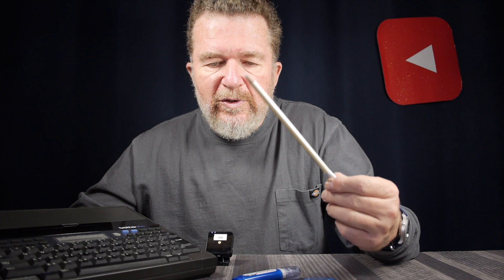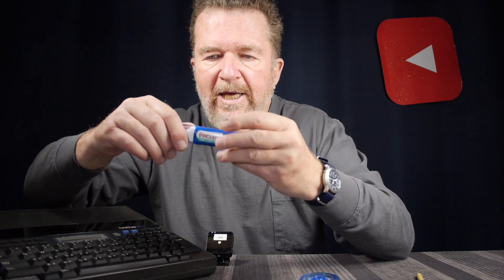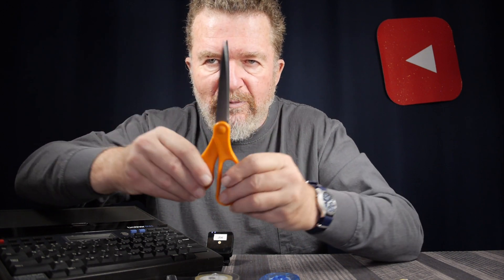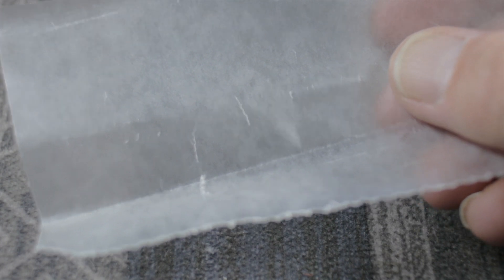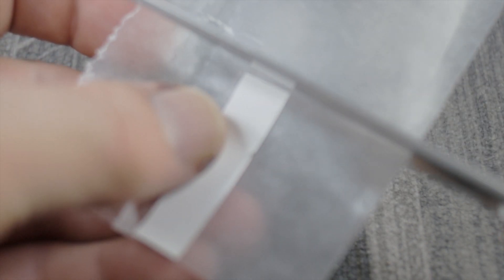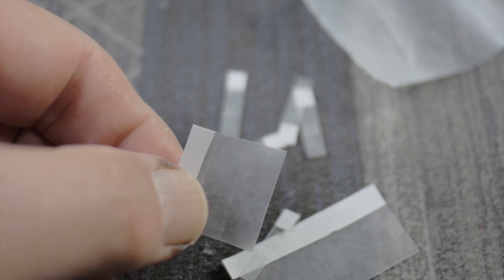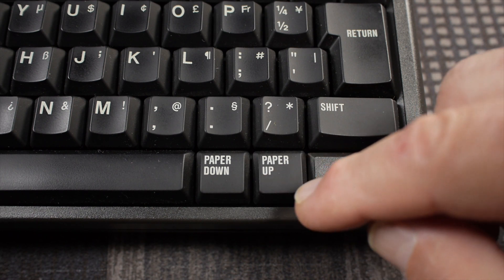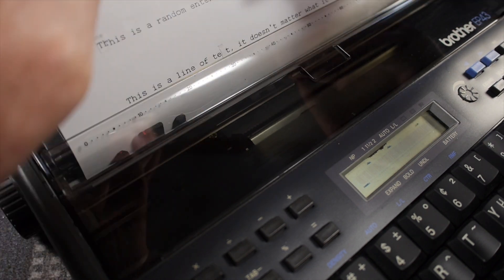Typewriter Video Series - Episode 215: Thermal Correction Strips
Joe presents an experimental method of making thermal correction strips for correcting typos on thermal printing paper.

Thermal printing paper resources (I have no relation to these sellers):

1000 sheets of Brother premium letter-sized thermal paper

Premium Brother fax roll thermal paper